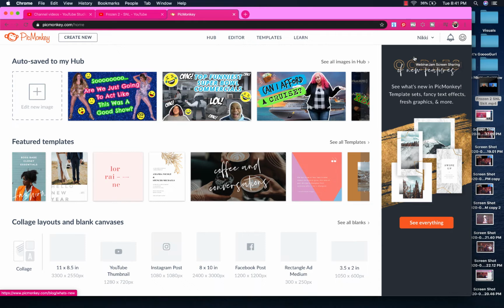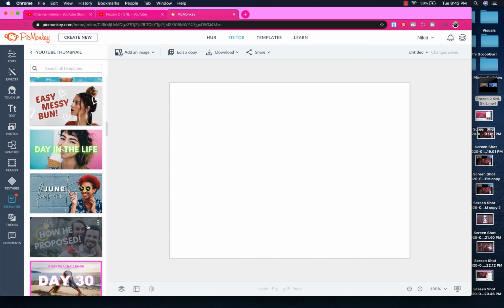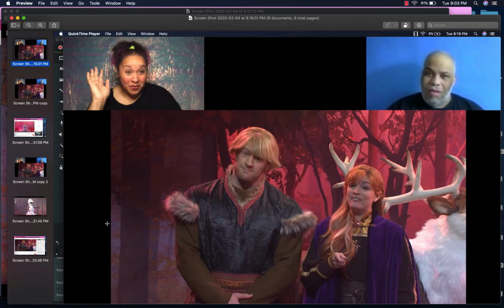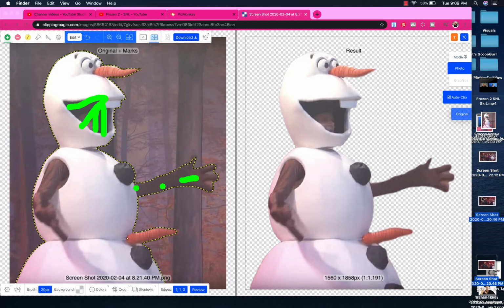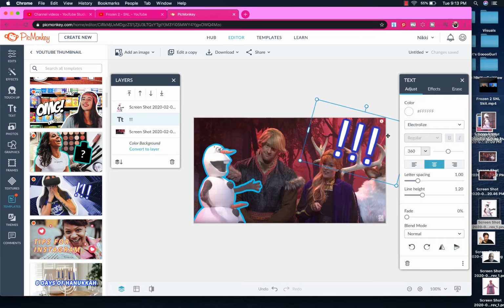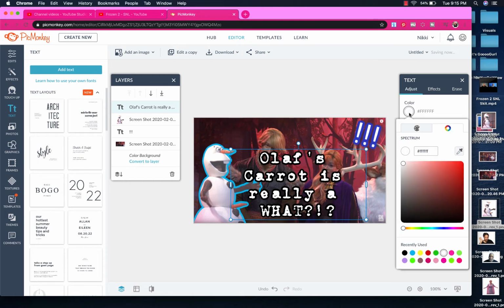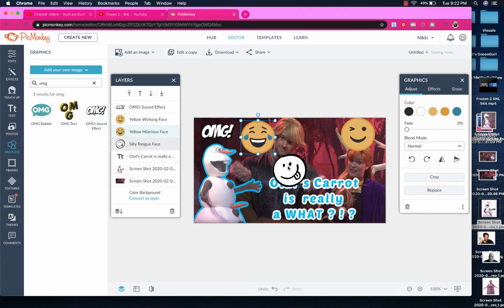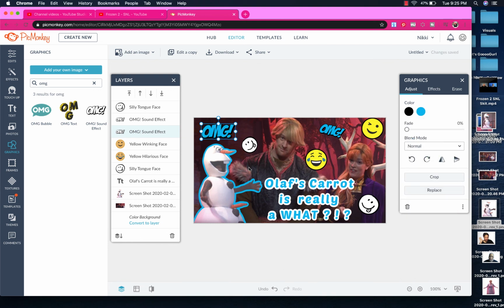EASY YOUTUBE THUMBNAIL TUTORIAL | How to Make Custom Thumbnails | Quick and Easy Training